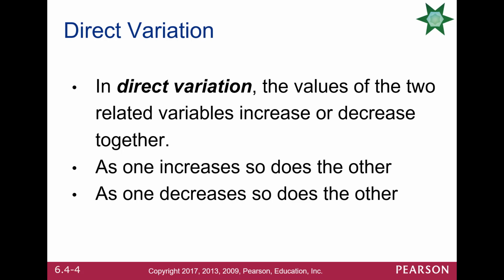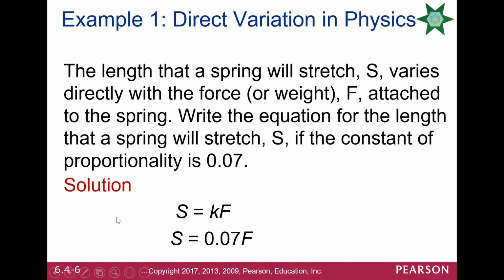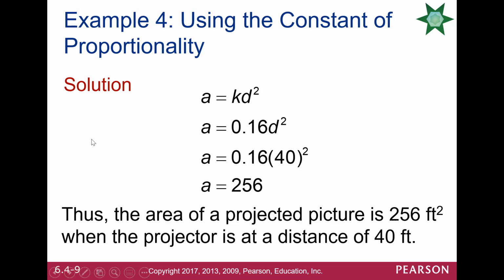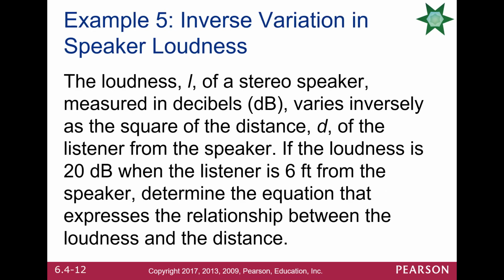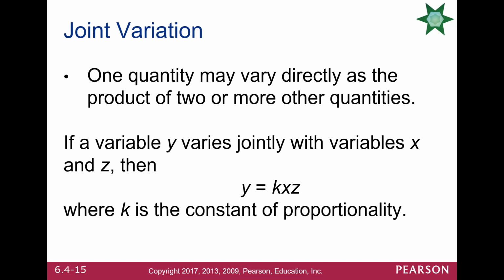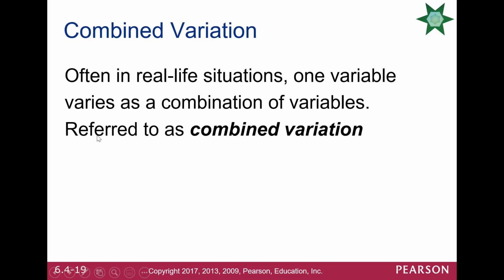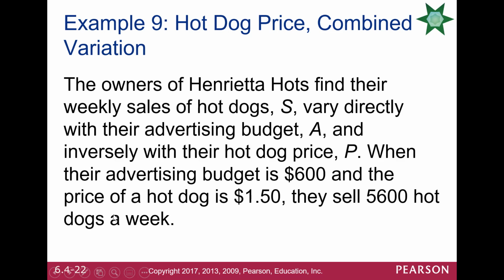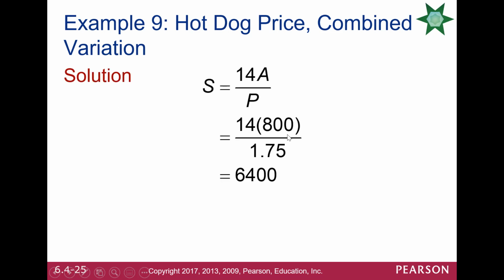Math 100 Mini Lecture 6 4